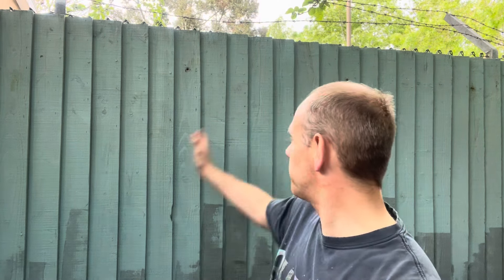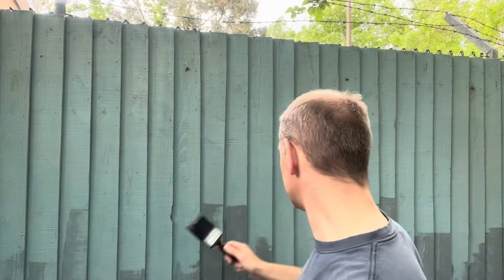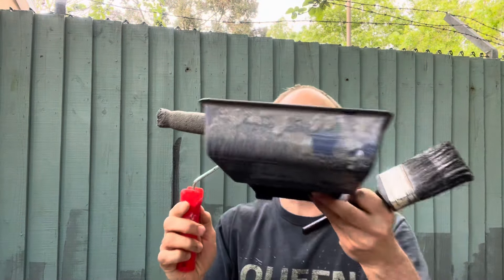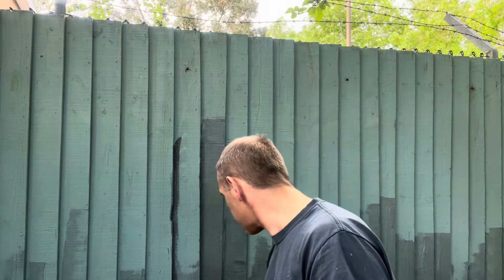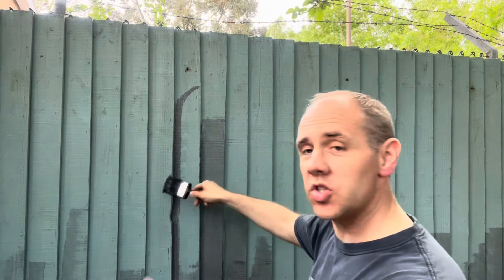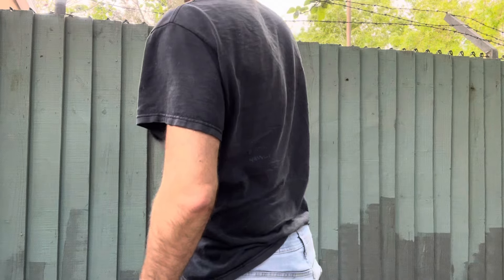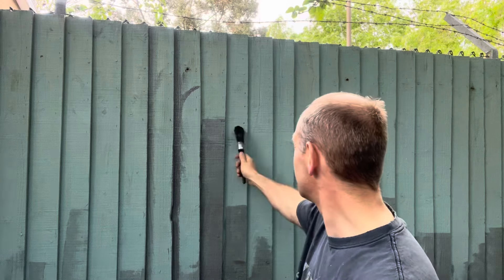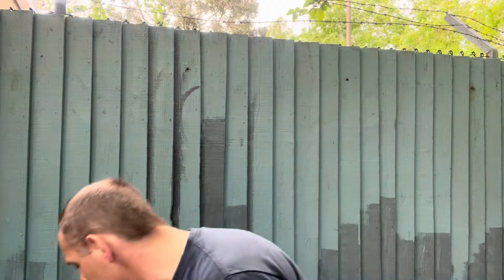Life hack how to paint a fence quickly without a paint sprayer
In this video I show how an overlapping feather board fence can be painted pretty quickly.